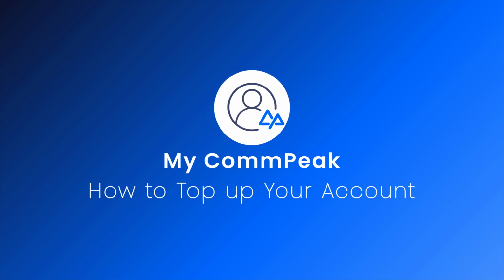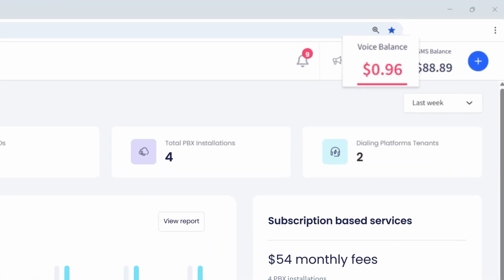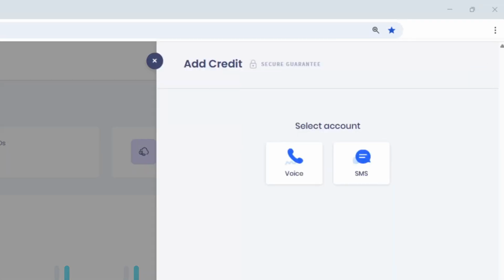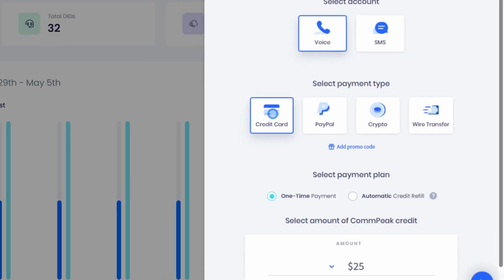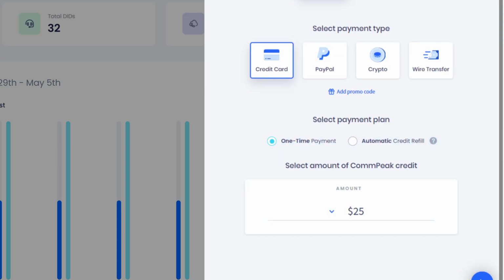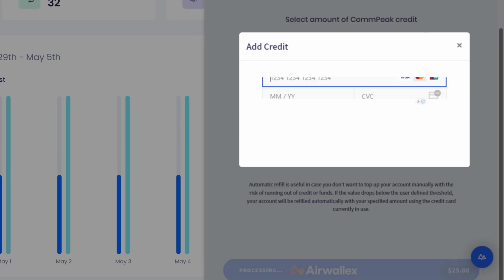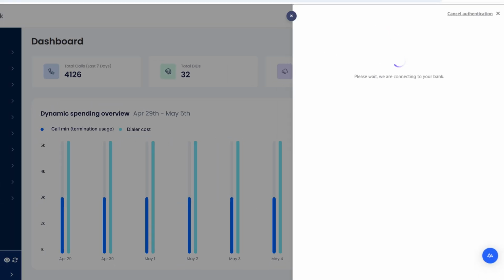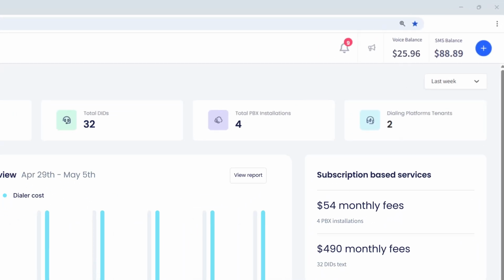CommPeak Portal Admin Tutorial | Adding Credit: How to Top Up Voice & SMS Accounts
Learn how to top up your CommPeak account balance to keep your voice calls and SMS messaging running without interruption. This guide walks portal admins through adding credit to Voice and SMS accounts, choosing a payment method, and setting up automatic credit refills.
📖 In this video, you will learn:
✅ The difference between your voice and SMS accounts in CommPeak
✅ How to add credit to your Voice or SMS account
✅ How to choose a payment method and credit amount
✅ How to set up Automatic Credit Refill with a credit card
✅ How to complete payment with 3D Secure
⏰ Timecodes⏰
 00:09 – Voice and SMS accounts explained
 00:21 – Opening the top-up window
 00:28 – Choosing the account and payment type
 00:39 – Setting up Automatic Credit Refill
 00:56 – Entering card details and checkout
 01:04 – Confirming payment with 3D Secure
 01:10 – Wrap-up